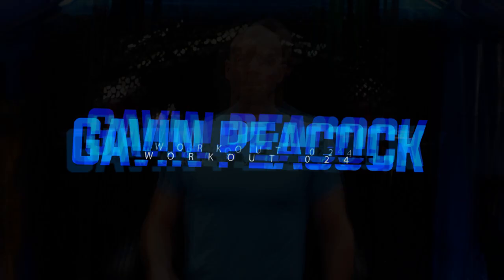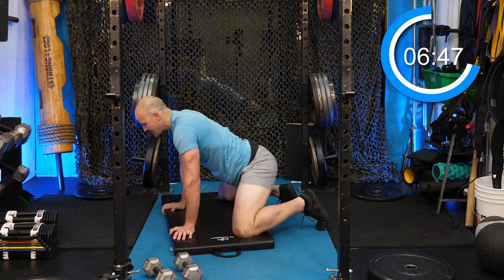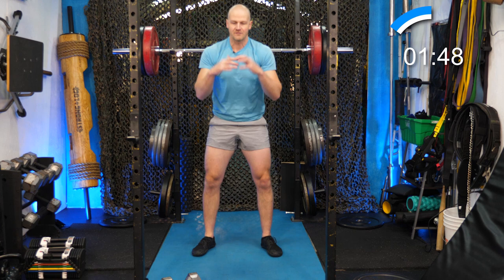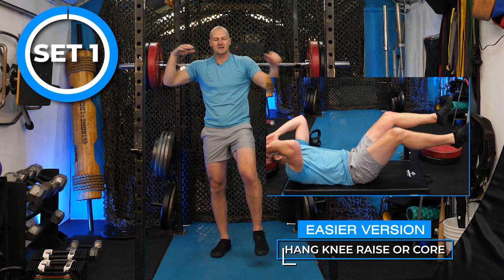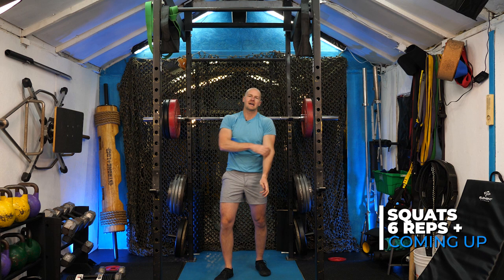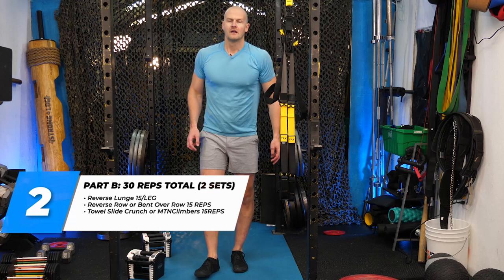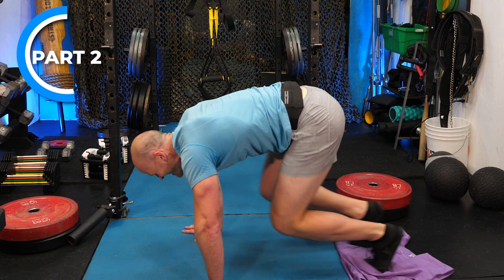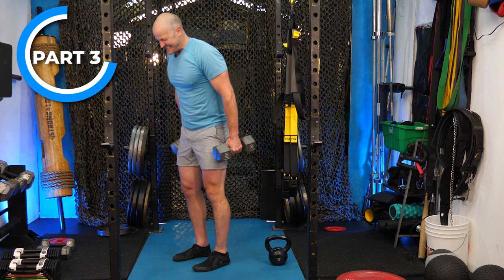DIRTY THIRTYS (Full Body Workout 24)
Today’s workout: Getting explosive with our reps and attacking the hamstrings with some different exercises!

PART A: 5 SETS 5x6
• Squats 6 REPS (slow, pause or more reps)
• Pull-Ups 6 REPS
• Knee to Elbow or Bike Crunch 6REPS (12/SIDE)

PART B: 30 REPS TOTAL (2 SETS)
• Reverse Lunge 15/LEG
• Reverse Row or Bent Over Row 15 REPS
• Towel Slide Crunch or MTN Climbers 15REPS

PART C: 30 REPS TOTAL (2 SETS)
• Lateral Lunge 15/LEG
• Bicep Curl 15 REPS
• Coffin Sit-Up 15 REPS

Today’s MUSIC SET (DJ Special Ed)

EQUIPMENT LINKS:
Power Bands (Get all 3)
Power Bands (or a 4-Pack)
Cheaper Kettlebells
Foam Roller for Sore/Tight Muscles

00:00 -  Today’s Intro
2:25 -  The Warm-up (Don’t skip!)
11:55 – Start of Workout!

• Full body workout • Home workout • Free workout • HIIT workout • Core workout • Abs workout • Plyometrics • Kettlebell